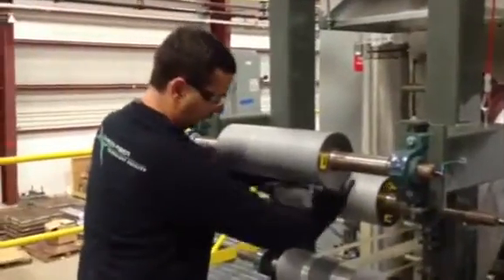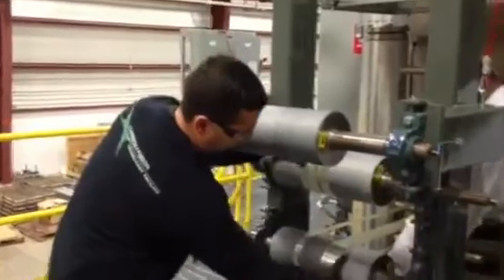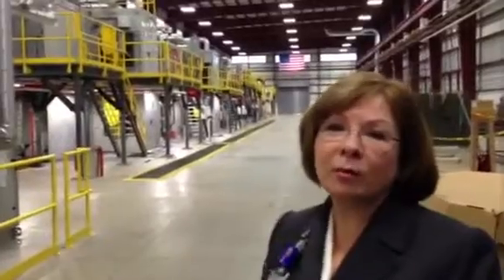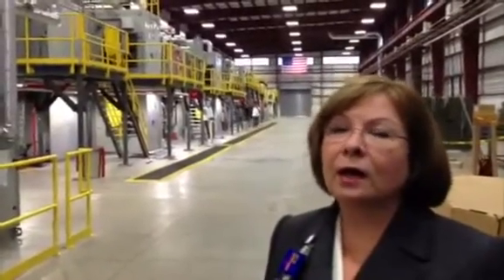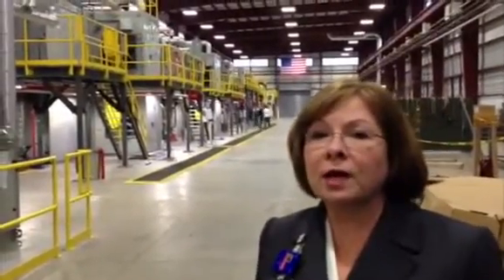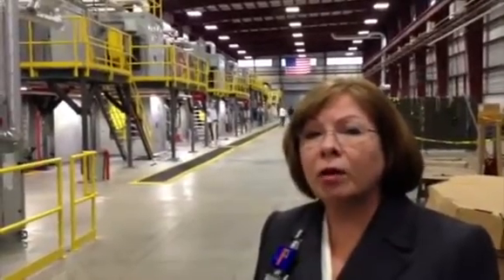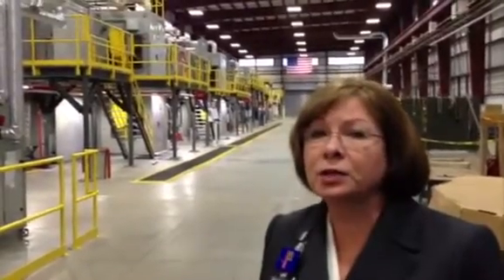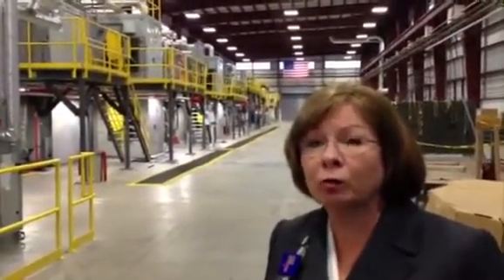A tour through the Carbon Fiber Technology Facility in Oak Ridge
The Carbon Fiber Technology Facility in Oak Ridge is undergoing commissioning for the production of superlight, superstrong carbon fiber using experimental raw materials. Facility director Lee McGetrick talks about the work.